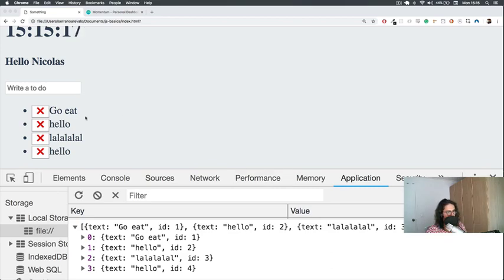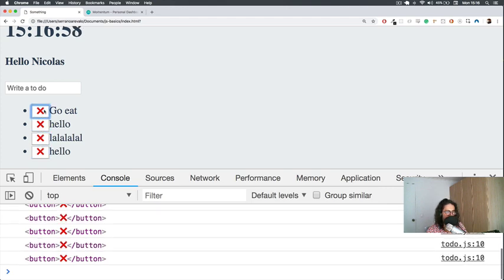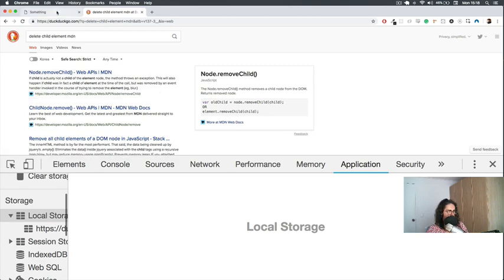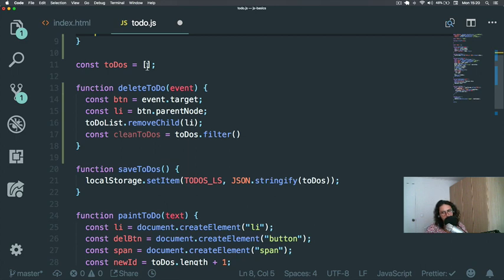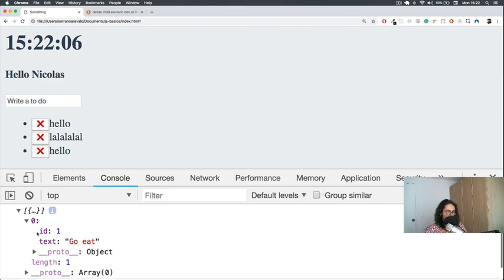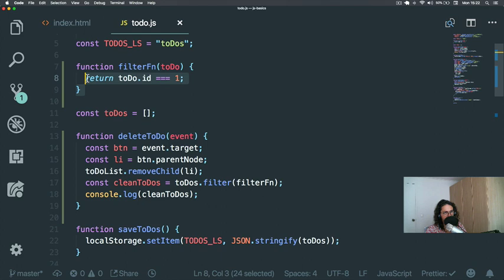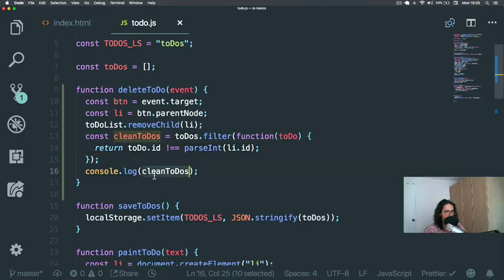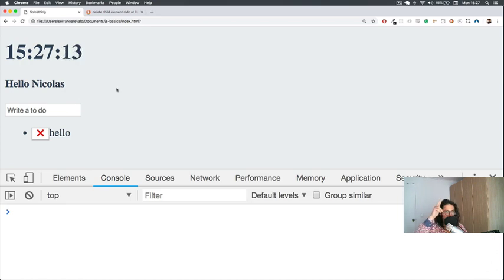초보자를 위한 바닐라 자바스크립트 #3-7 Making a To Do List part Three